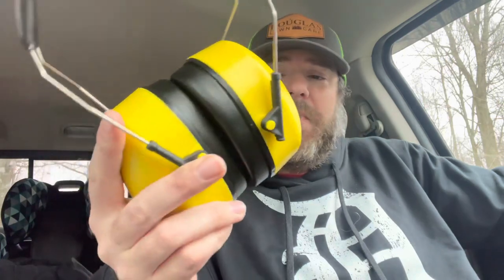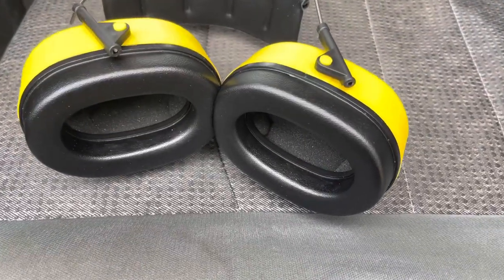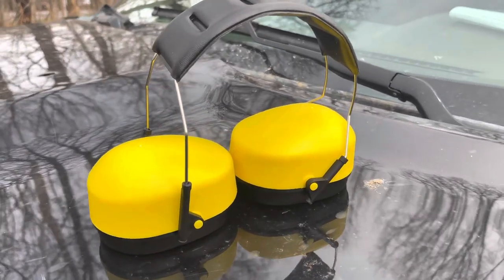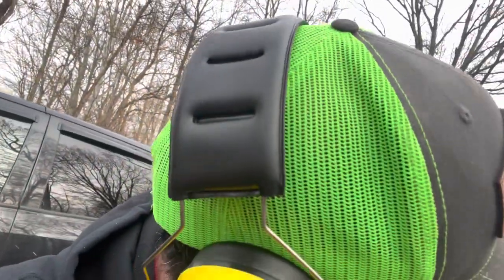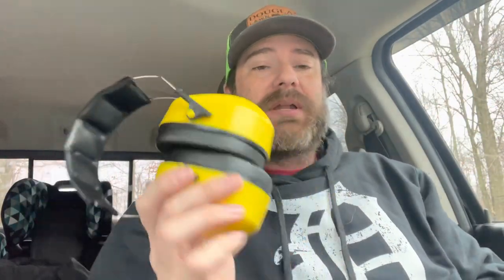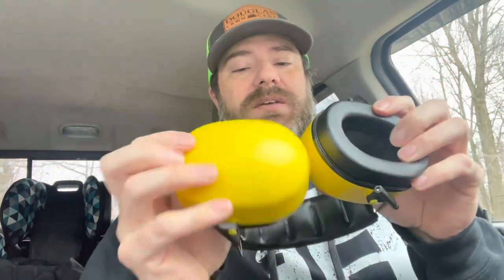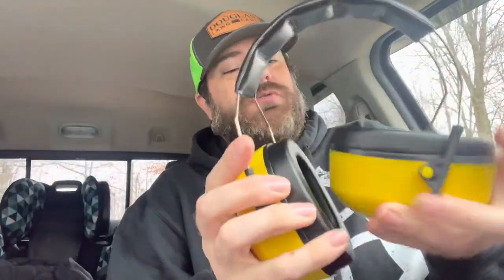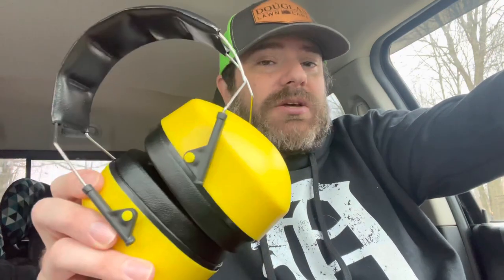Hipa Ear Defenders, Shooting Noise Canceling Headphone Review. (GIVEAWAY)￼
NRR 25DB SNR 27DB
Noise Reduction Rating (NRR) 25 decibels
Ergonomic headband with soft padding reduces the pressure on your head for superior comfort. Generous space inside the ear cups ensure breathability meanwhile soft imitation leather provides a tight sound-proof seal
Constructed by solid ABS-shell and thickened noise-dampening foam, the ear muffs offer a NRR 25dB rating and block out noise by a great amount, ANSI S3.19 (US) certified CE EN352
Adjustable headband and 360 rotatable ear cups with comfortable foam can be adjusted to fit all sizes from kids to adults (pull / push the earmuffs from the metal string to adjust the size)
Compact folding design for easy storage and convenient portability; the noise-canceling headphones fold up nicely to fit in a range bag, backpack or briefcase while take only a small space
The stylish hearing protectors are ideal for shooting, hunting, sports events, studying, woodworking projects and lawn care, extremely suitable for operating heavy machinery or landscaping business.

Check out @YoungbloodFamilyFarm